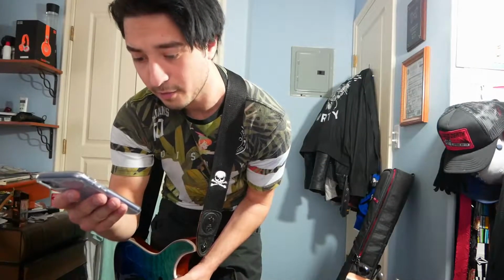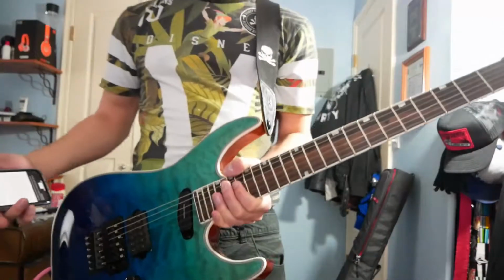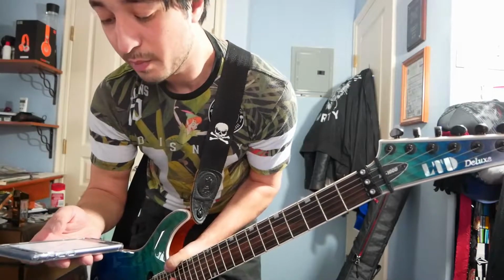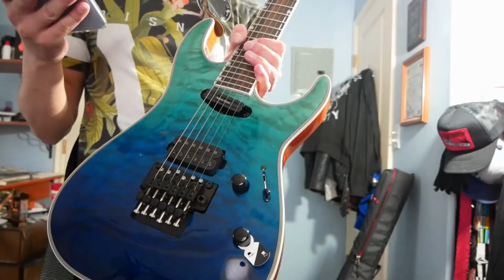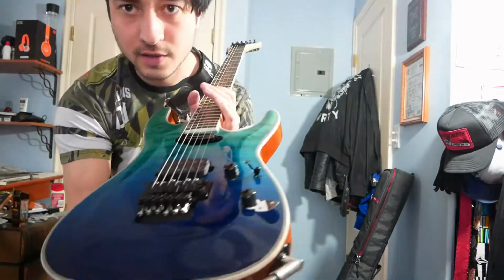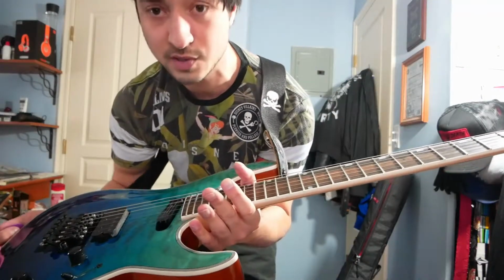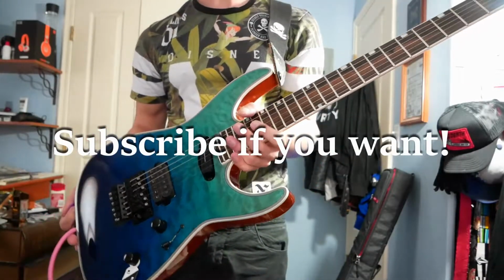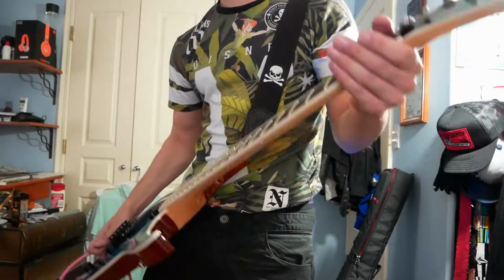How Good Is The ESP LTD MH-1000?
Zachie J Brown - "Here's Your Song"

Also forgot to mention in the video, I used a VoxAC30 and a Diezel Pedal for the review!